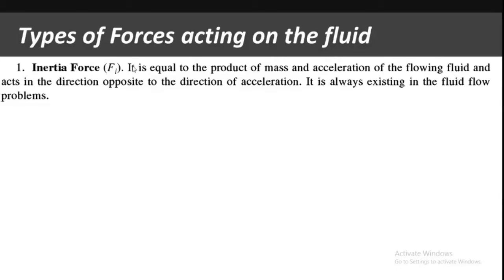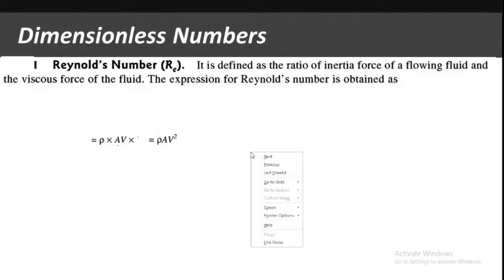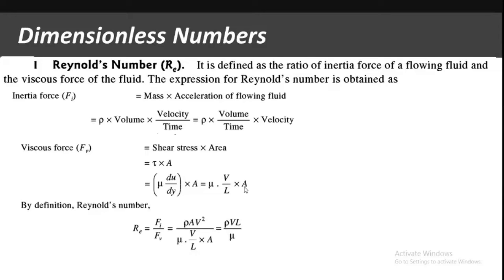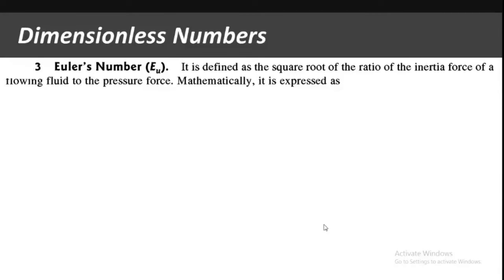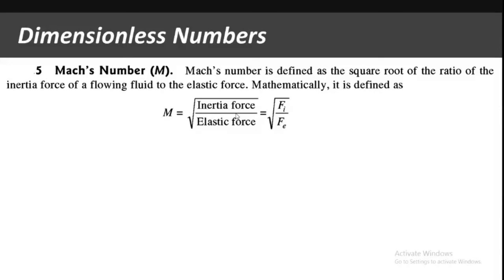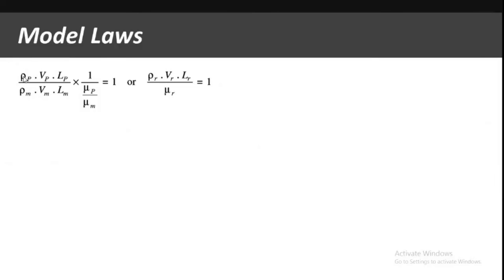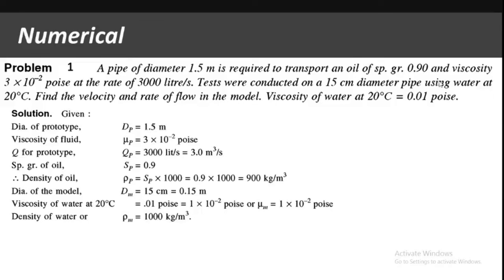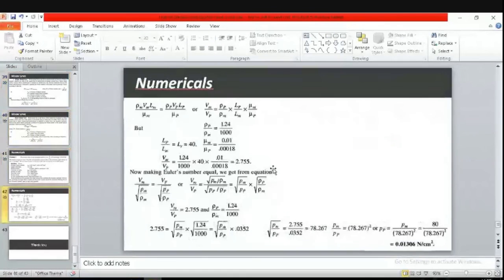Fluid Mechanics Lecture series Properties of Fluid Unit 6 Lecture 05